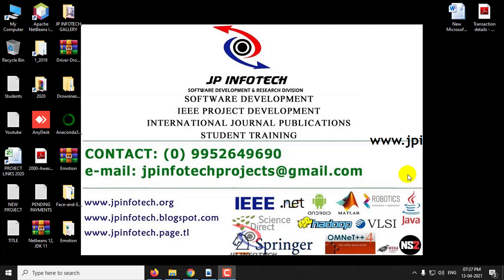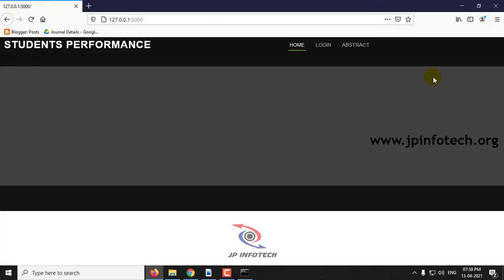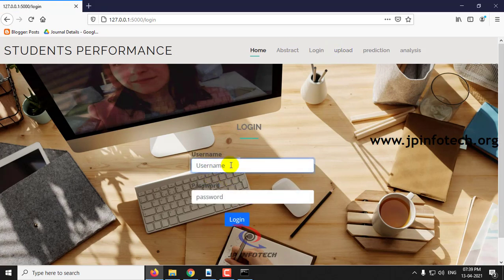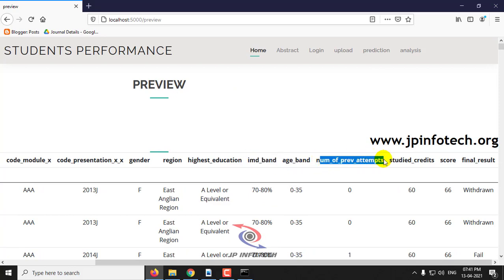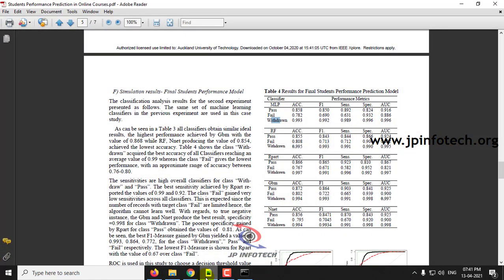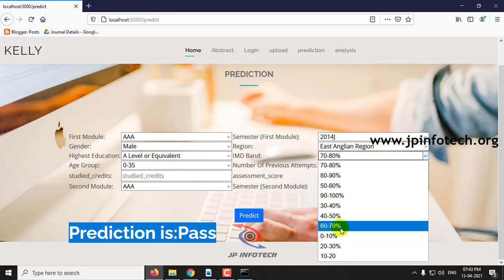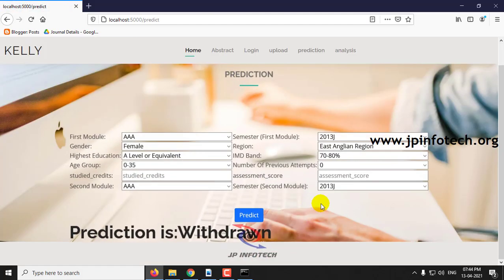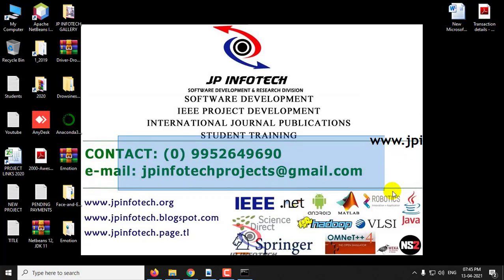Students Performance Prediction in Online Courses Using Machine Learning Algorithms | Python Project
Students Performance Prediction in Online Courses Using Machine Learning Algorithms | Python Final Year IEEE Project.

📌Project Title: Students Performance Prediction in Online Courses Using Machine Learning Algorithms.
💡Implementation Code: Python.
🚀Algorithm / Model Used: Random Forest Classification.
🌐Web Framework: Flask.
🖥️Frontend: HTML, CSS, JavaScript.
💰Cost (In Indian Rupees): Rs.3000/

IEEE Base paper Abstract:
Advances in Information and Communications Technology (ICT) have increased the growth of Massive open online courses (MOOCs) applied in distance learning environments. Various tools have been utilized to deliver interactive content including pictures, figures, and videos that can motivate the learners to build new cognitive skills. High ranking universities have adopted MOOCs as an efficient dashboard platform where learners from around the world can participate in such courses. The students learning progress is evaluated by using set computer marked assessments. In particular, the computer gives immediate feedback to the student once he or she completes the online assessments. The researchers claim that student success rate in an online course can be related to their performance at the previous session in addition to the level of engagement. Insufficient attention has been paid by literature to evaluate whether student performance and engagement in the prior assessments could affect student achievement in the next assessments.
In this paper, two predictive models have been designed namely students’ assessments grades and final students’ performance. The models can be used to detect the factors that influence students’ learning achievement in MOOCs. The result shows that both models gain feasible and accurate results. The lowest RSME gain by RF acquire a value of 8.131 for students assessments grades model while GBM yields the highest accuracy in final students’ performance, an average value of 0.086 was achieved.

REFERENCE:
Raghad Alshabandar et. al., “Students Performance Prediction in Online Courses Using Machine Learning Algorithms”, IEEE ACCESS, 2020.